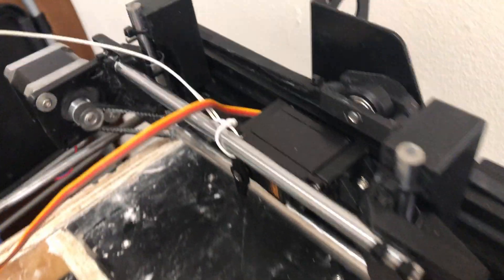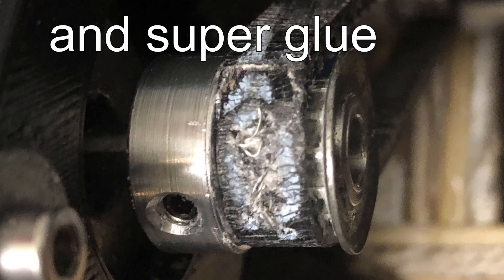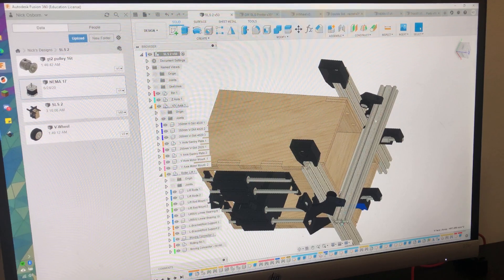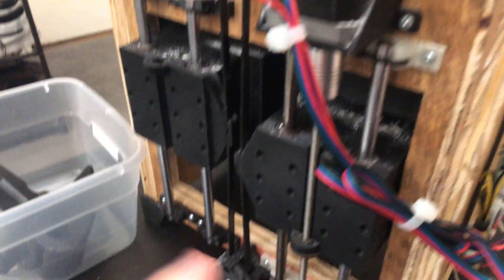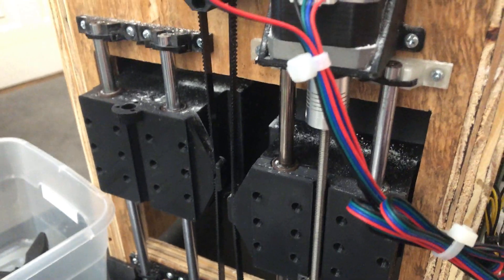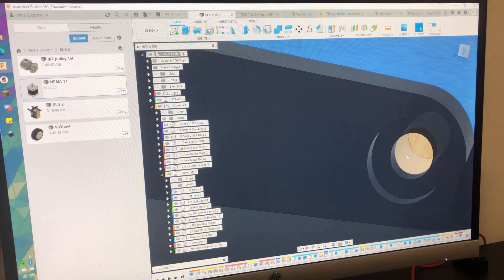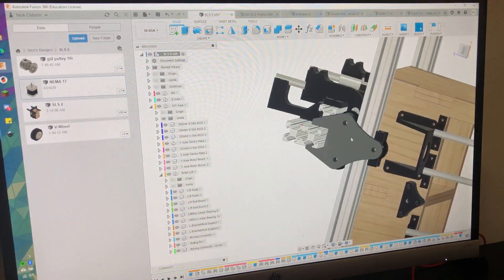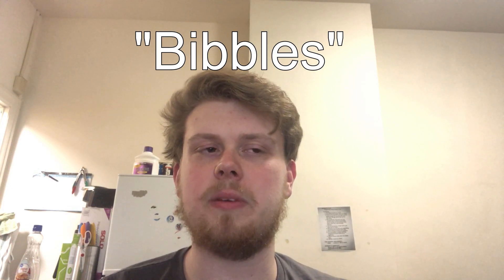DIY SLS 3D Printer || Part 5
This one is mostly talking, just wanted to go through some of the design pros and cons